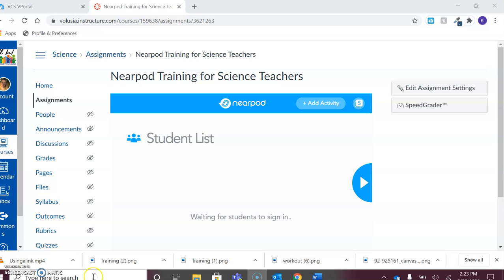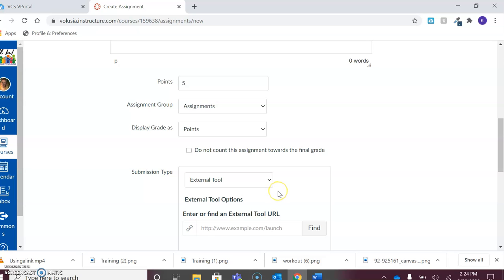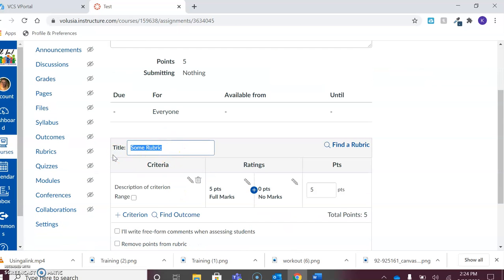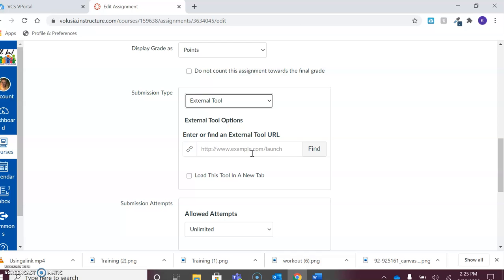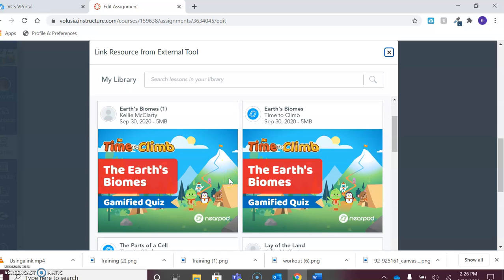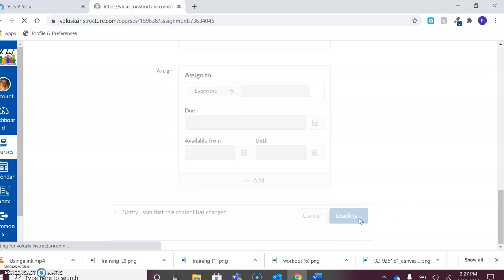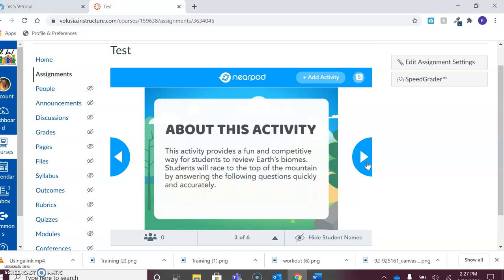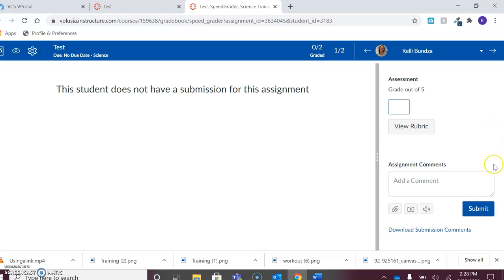Nearpod in a Canvas Course